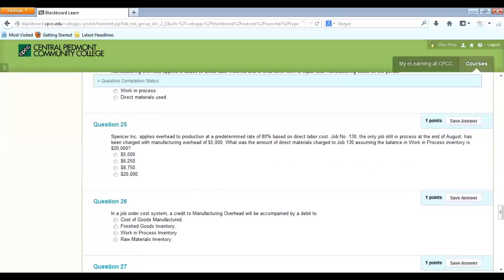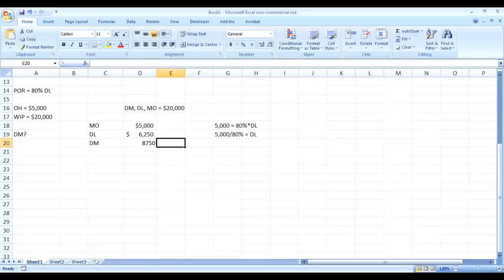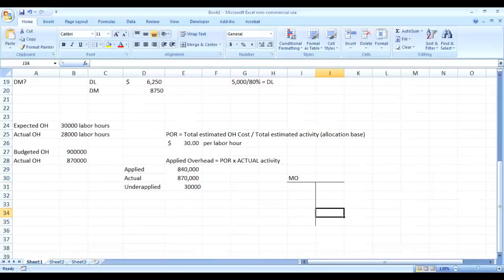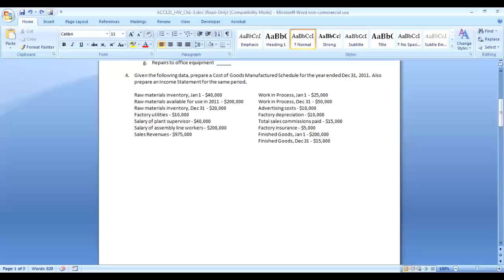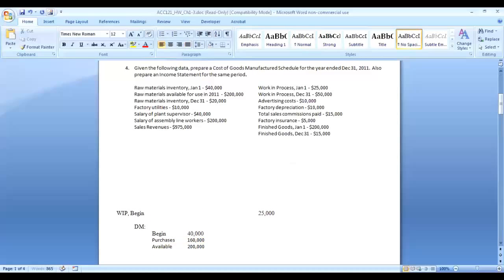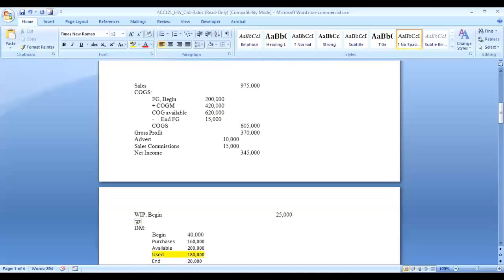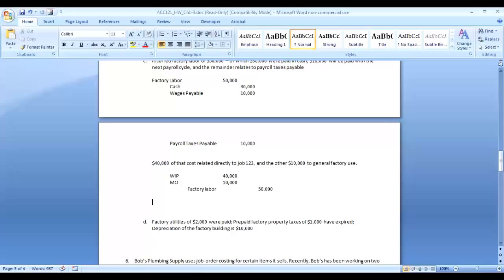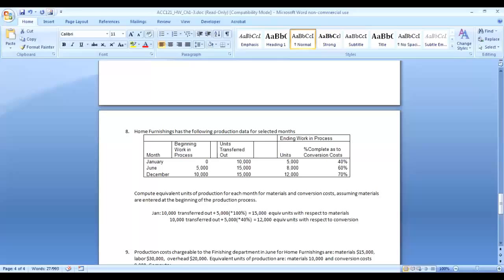ACC 121 - Q&A - September 4th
Topics covered included: Schedule of COGM (& Income Stmt), Journal entries for manufacturing costs, equivalent units of production, POR, Applied overhead, Under vs. over-applied overhead...